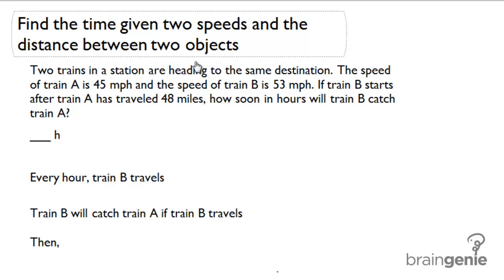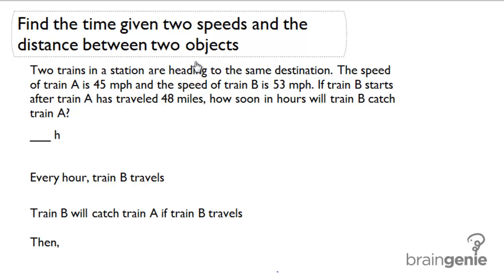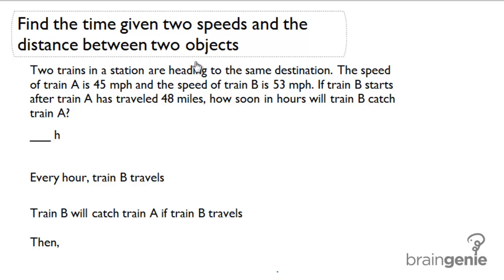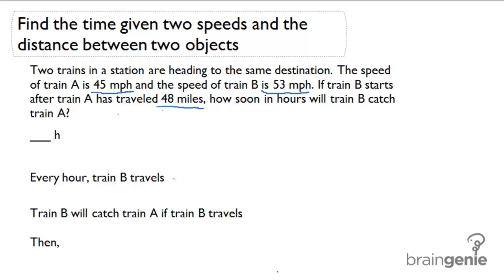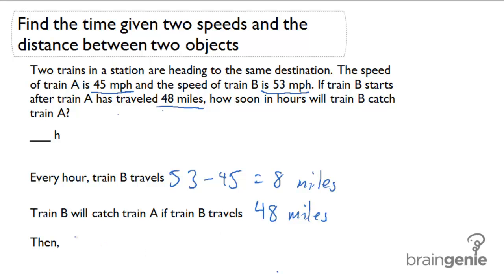1.3.2 Find the time given two speeds and the distance between two objects